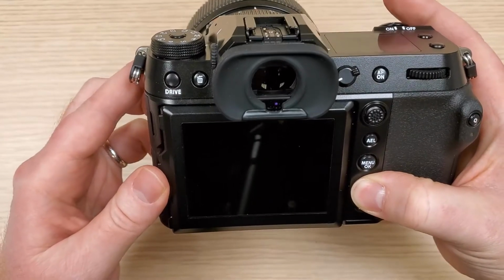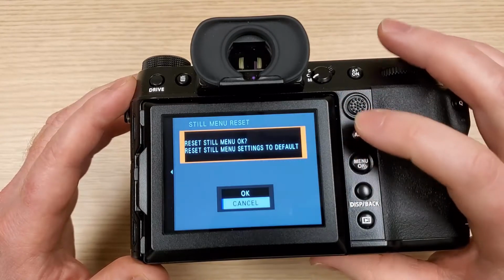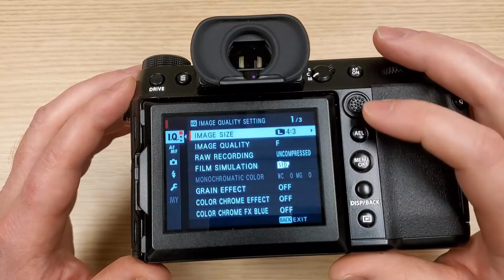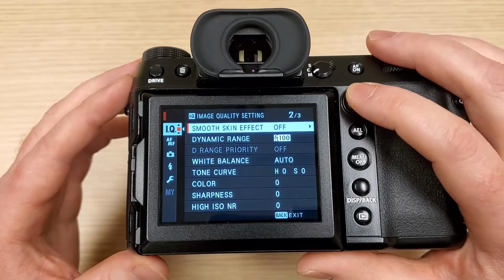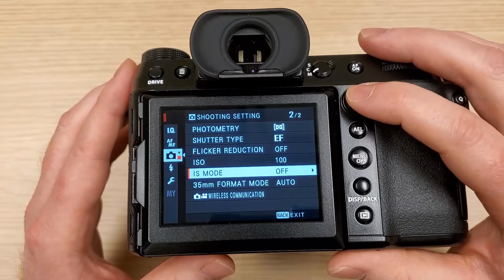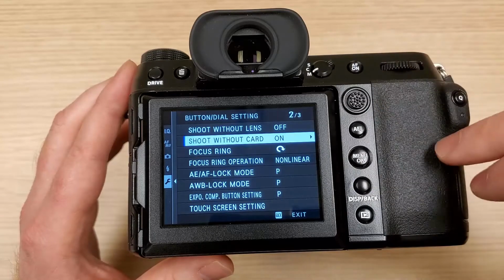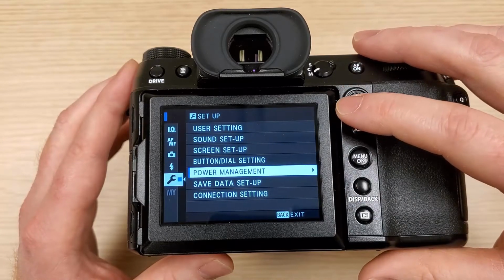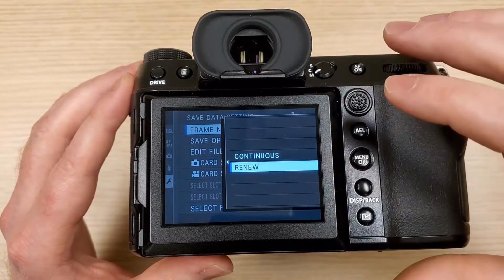Aerial Mapping with the 102mp FujiFilm GFX 100S - Menu Settings Guide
We are happy to announce that Field of View’s assets and intellectual property have been acquired.
As a result, Field of View has ceased normal business operations. This video will remain available for reference at least until September 25, 2023.